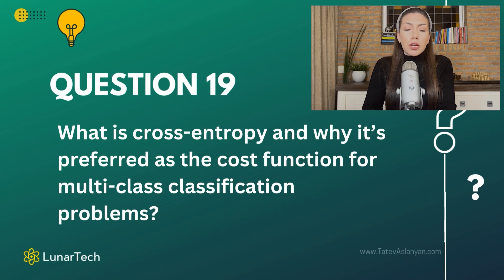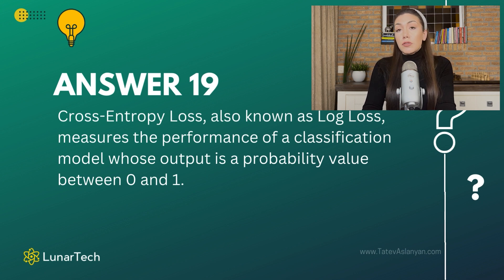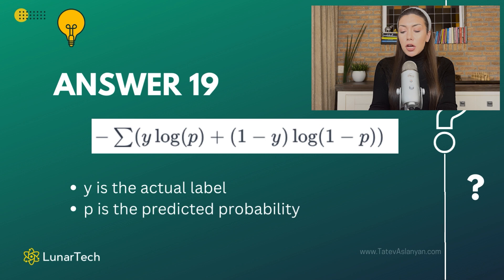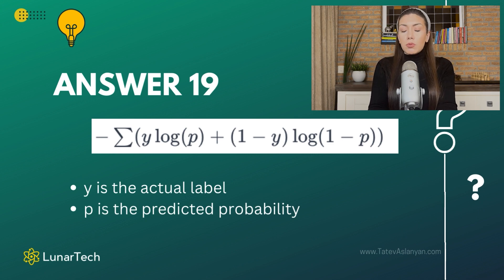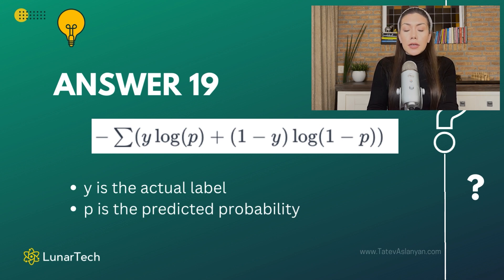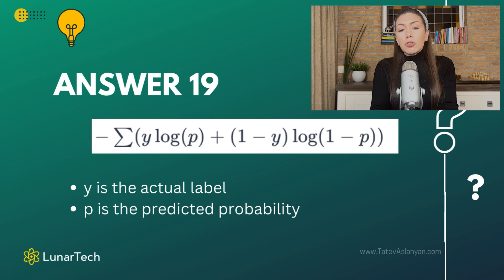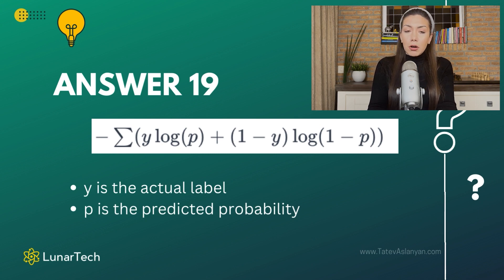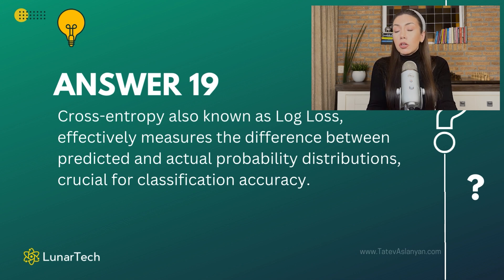#19 Deep Learning Interview Course | Deep Learning for Beginners | Q19: What is Cross Entropy Loss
Interview Question 19:  What is Cross Entropy loss function and how is it called in industry?

What You'll Learn:

- 100+ Interview Questions with In-Depth Answers

Free Books